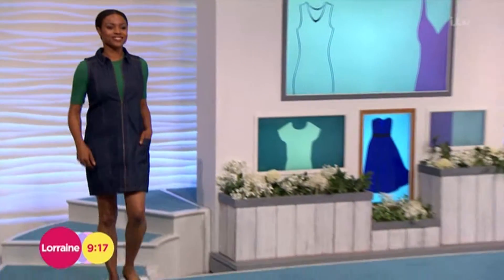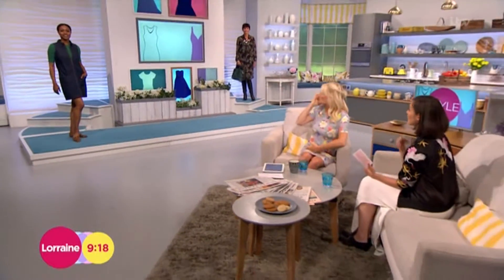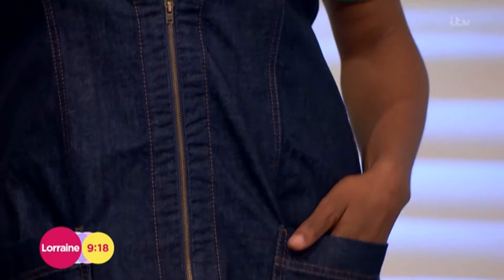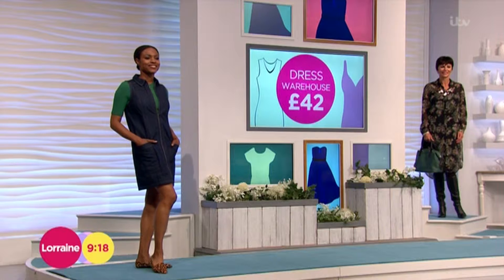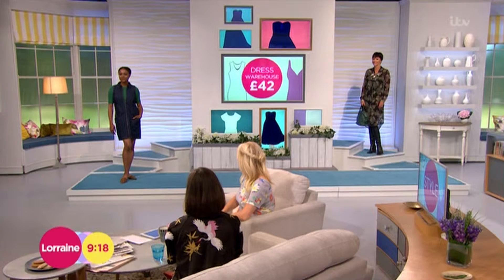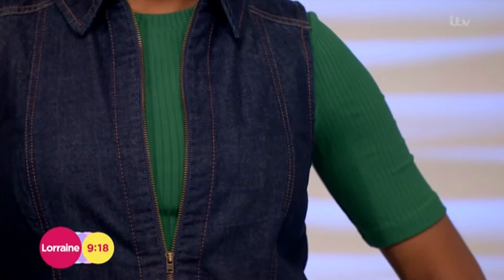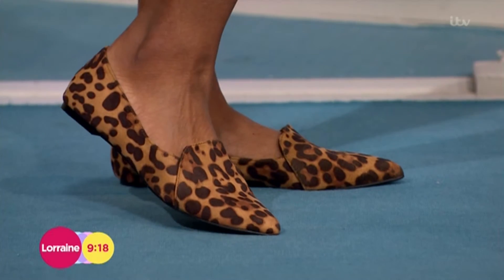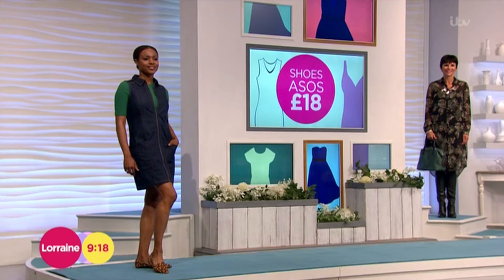Zip Front Denim Shirt Dress | Lorraine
Kat Byrne shows us how to wear a denim shirt dress.